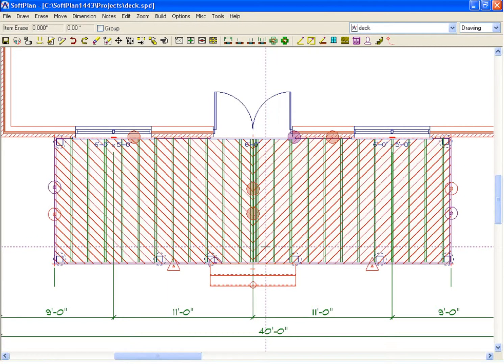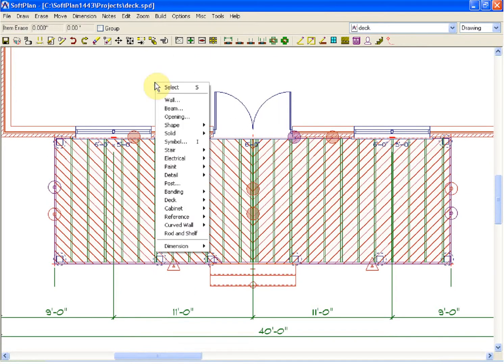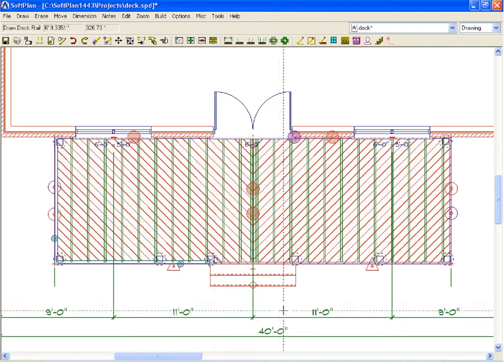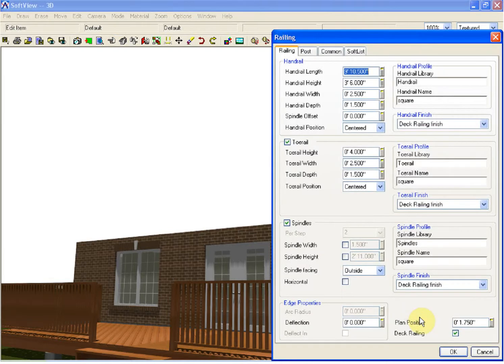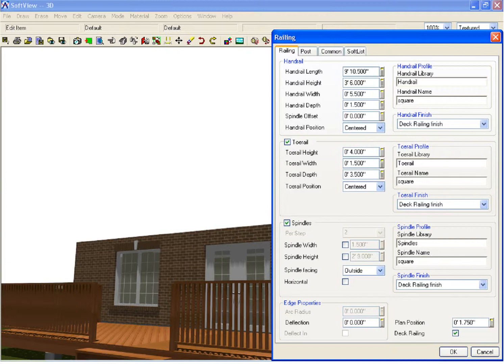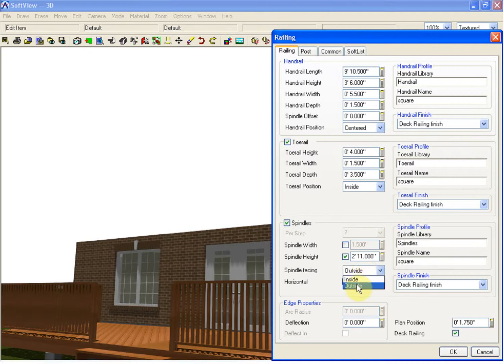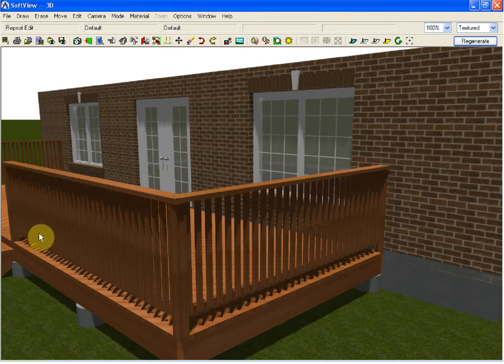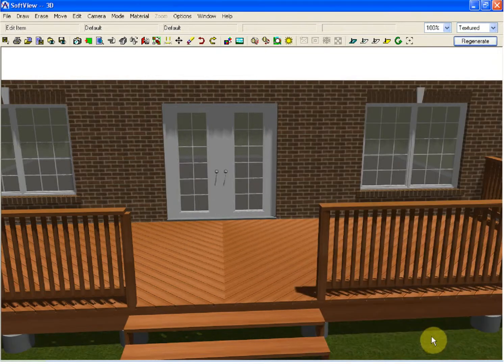SoftPlan: Drawing and Editing a Deck Railing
An overview of ediiting a deck railing in SoftPlan